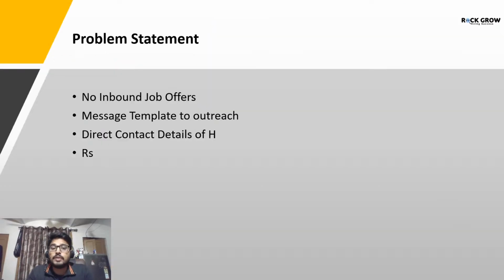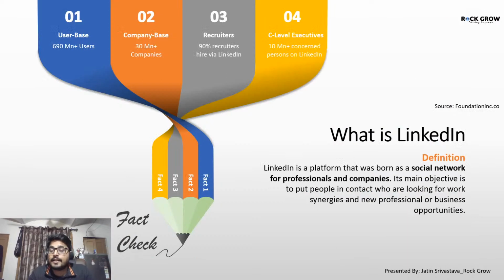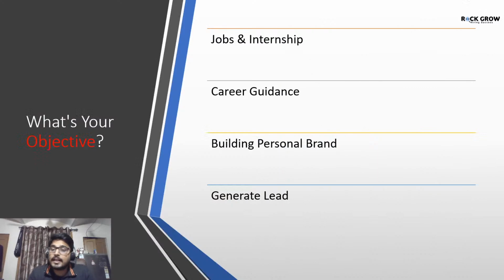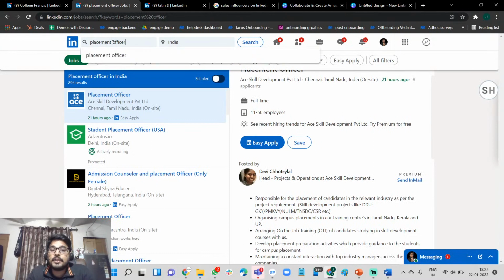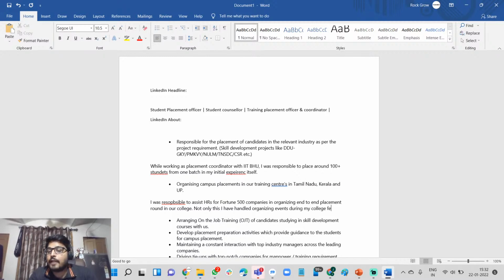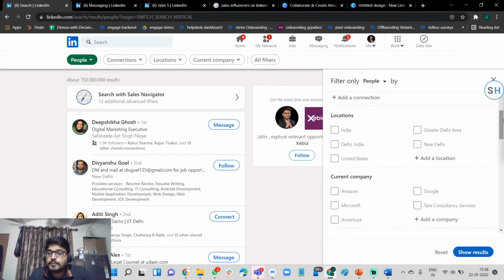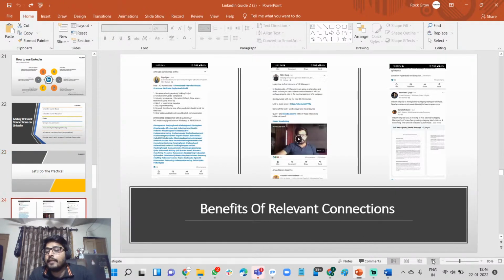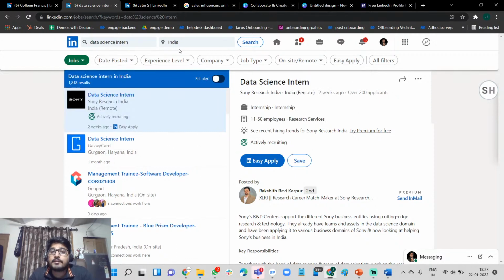Creating Job Offers via LinkedIn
In this session, we will decode on how to build Job Oriented LinkedIn Profile in 3 easy steps:

1. Pick Job Description
2. Map Keywords
3. Use AI-enabled LinkedIn Profile Optimization Tool

I will be sharing a lot of hacks around building connections, finding jobs and a lot more.